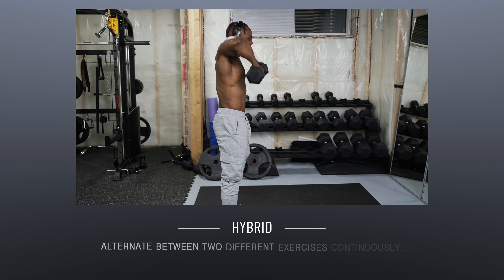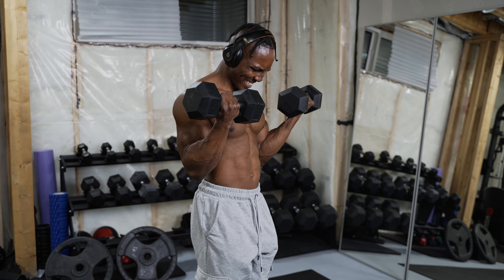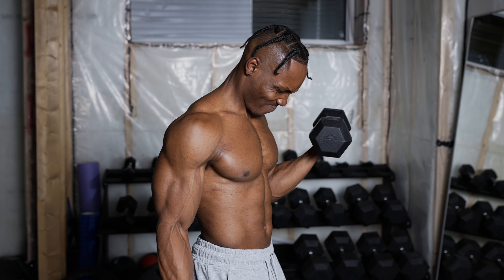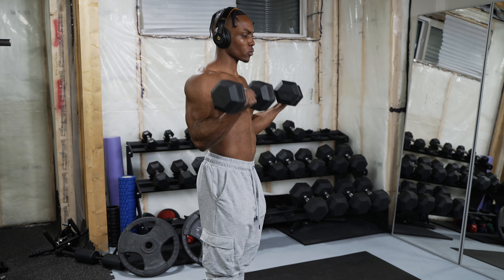How to Build Muscle & Burn Fat with Light Dumbbells! | 5 Tips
If you've got access to limited weights and they're only light dumbbells, there's still hope! In this video, I'll be going over 5 tips on how to build muscle & burn fat with lightweight Dumbbells.
My Other Channels -  @MiDAS TECH & @MiDAS GameSpace
00:00 Intro
00:31 Tip #1
01:11 Tip #2
01:50 Tip #3
02:46 Tip #4
03:25 Tip #5